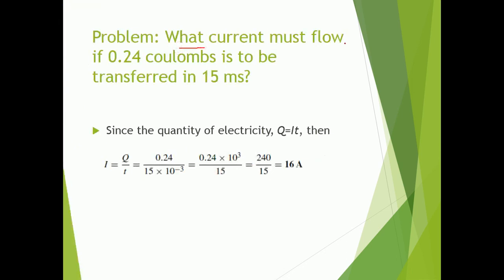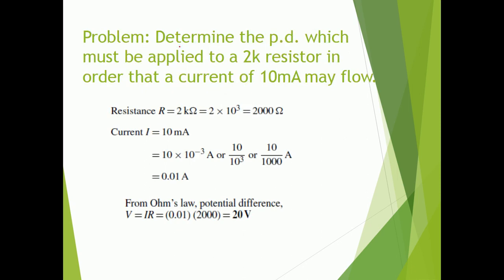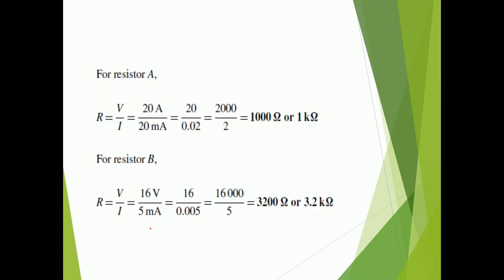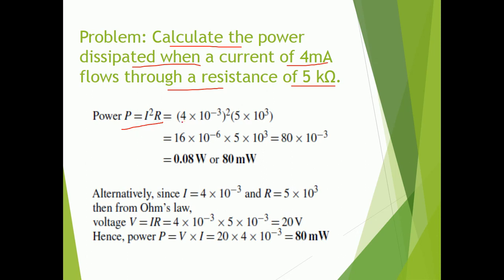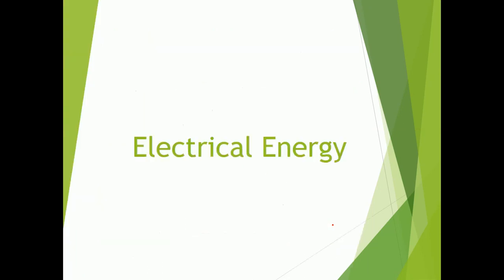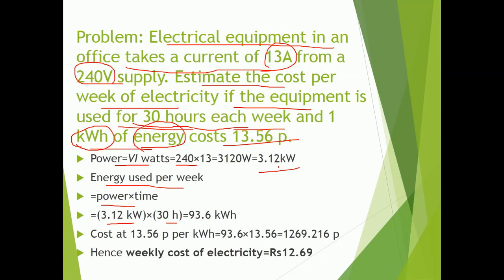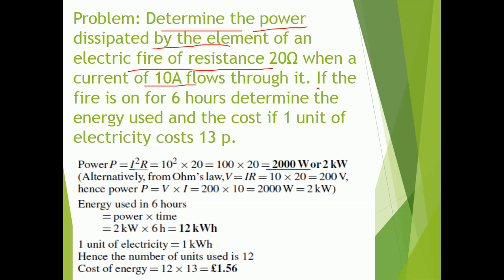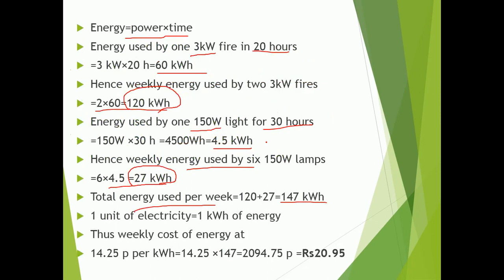Fundamentals of DC Circuits Part-1 (Solved Problems)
Solved problems for the topics: Electric Charge, Ohm's Law, Conductance, Electric Power and Energy